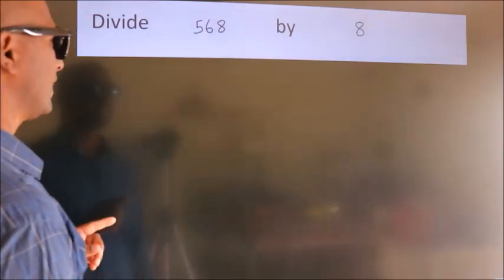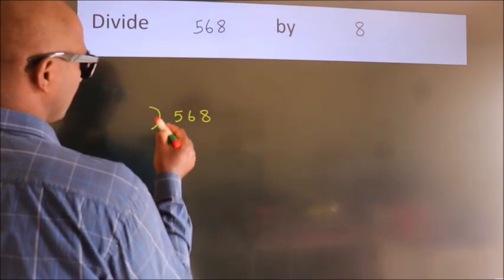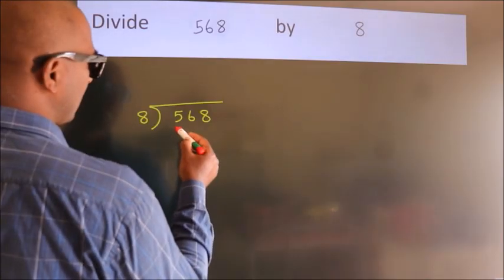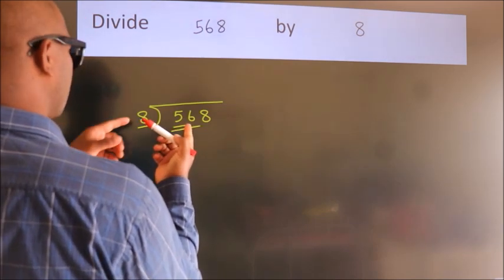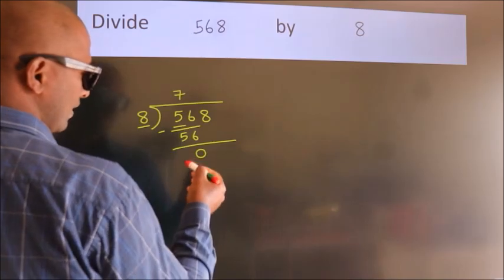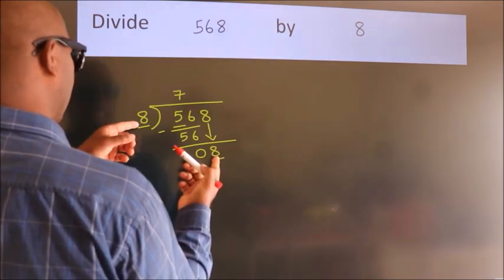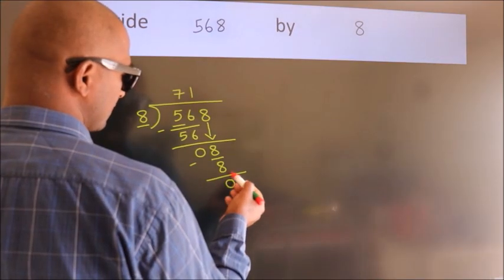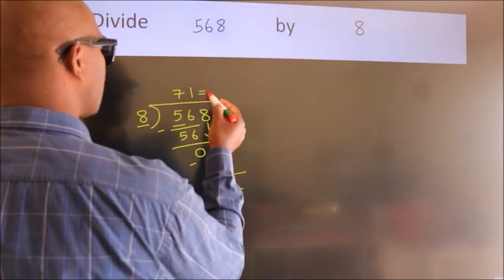Divide 568 by 8 Divide completely